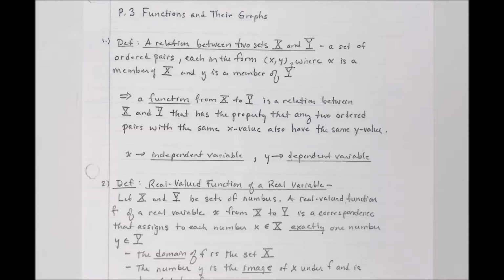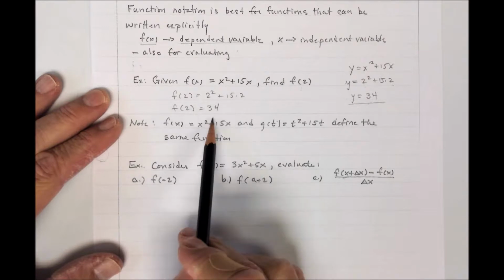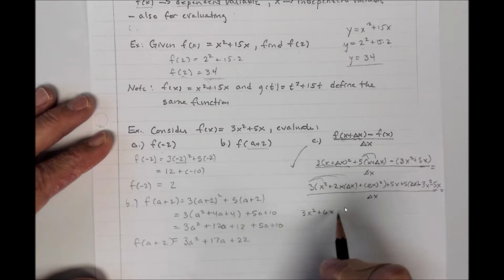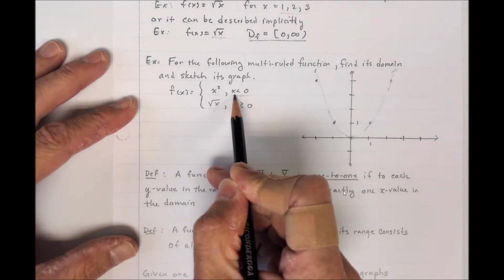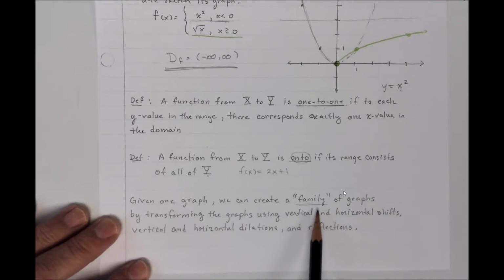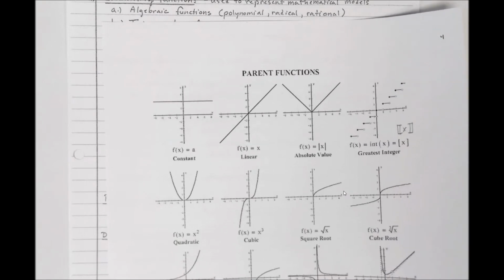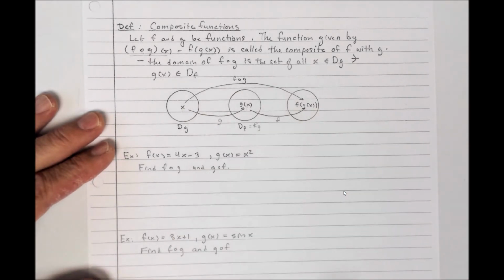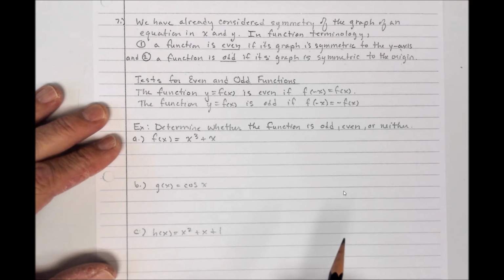Calculus P 3a